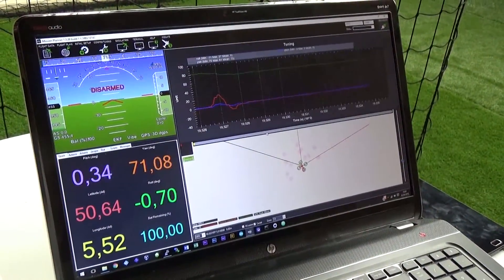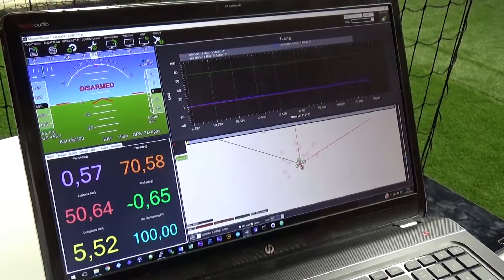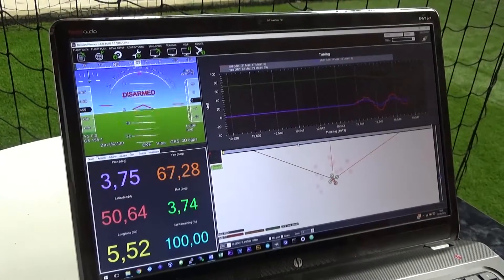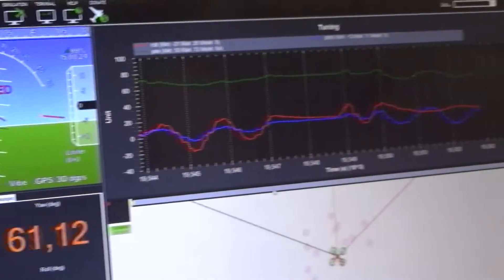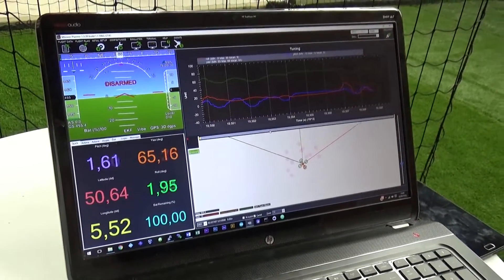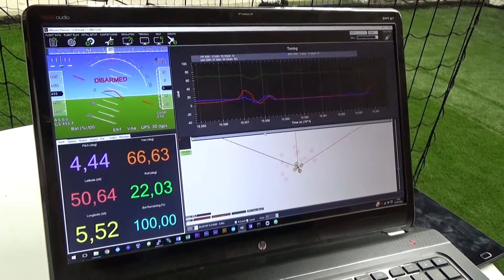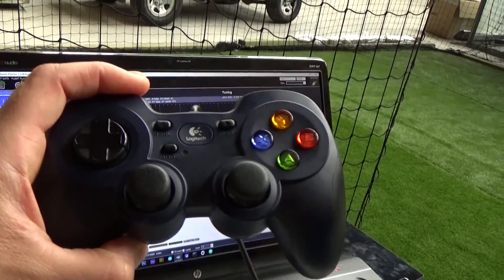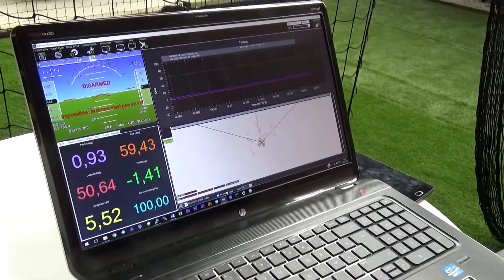Fleye - Update from the lab #7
In which we introduce our new intern, Maxime, and his work on integrating open source API such as MAVLink and ROS into Fleye.